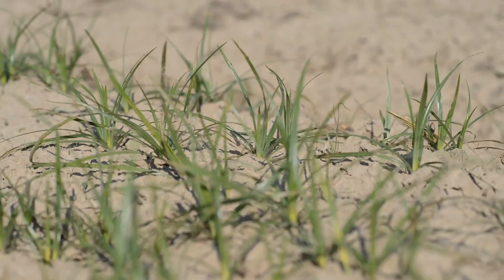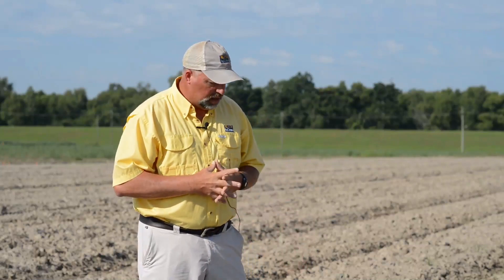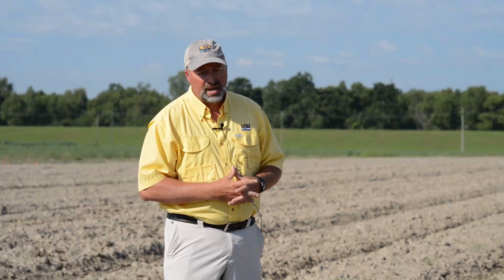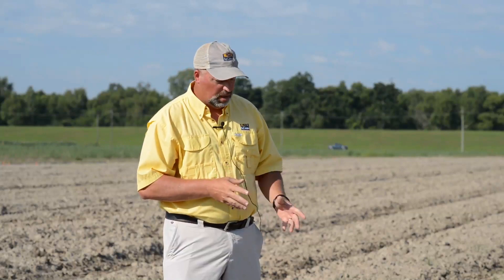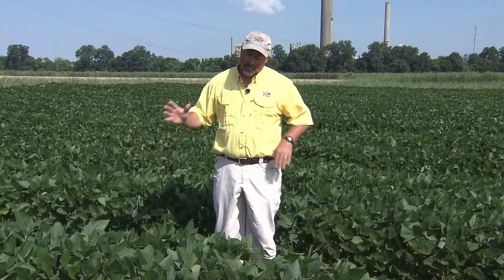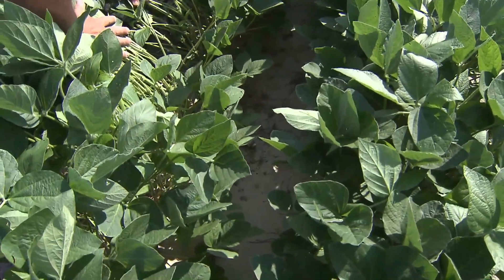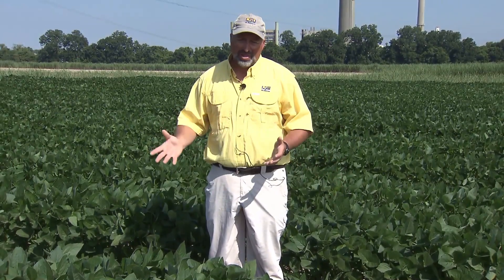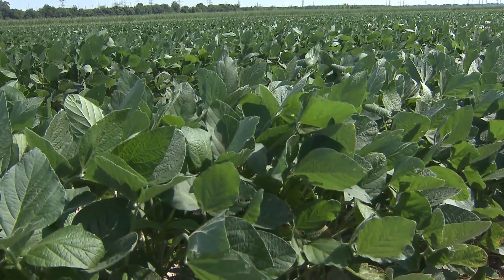Sugarcane Weed Management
Dr. Al Orgeron describes the latest weed research for the 2020 LSU AgCenter Sugarcane Virtual Field Day. Additional information associated with the field day can be found